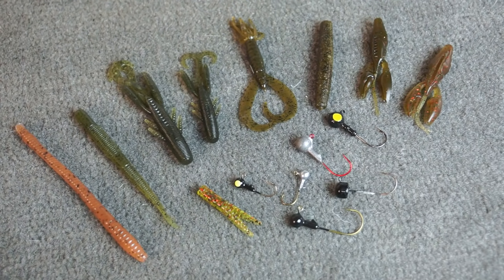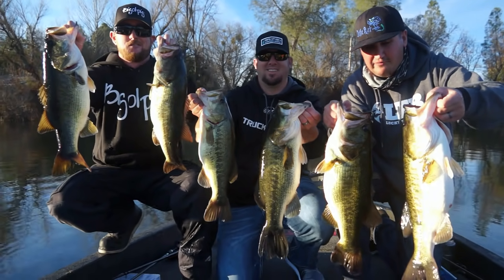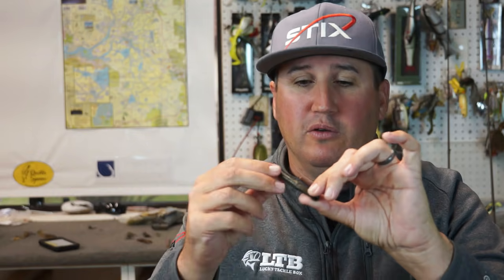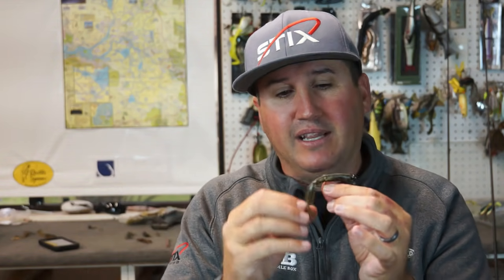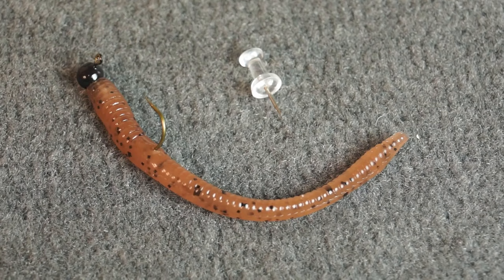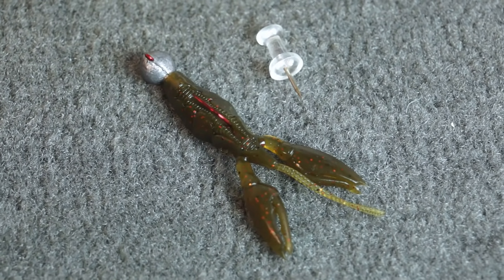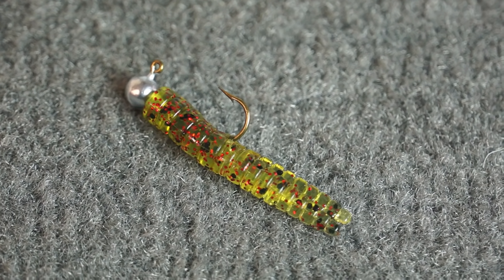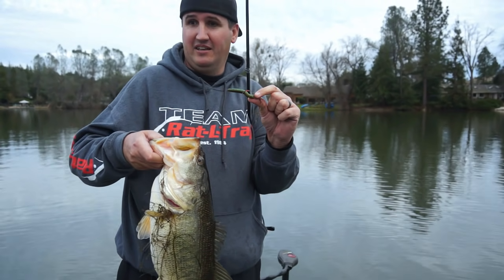youtube video #-B8kv_HNhxE